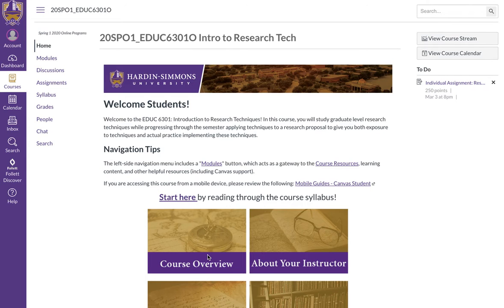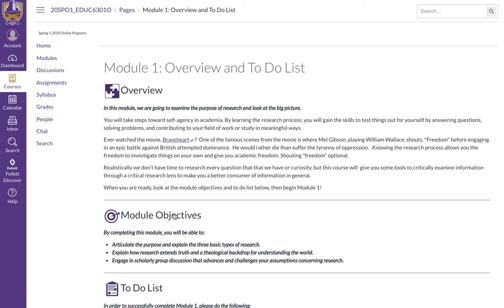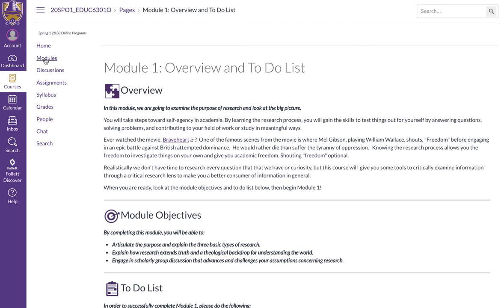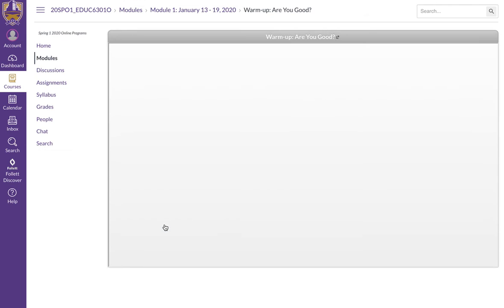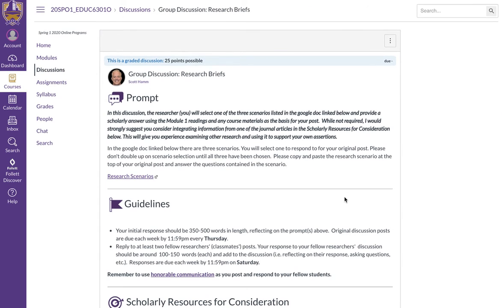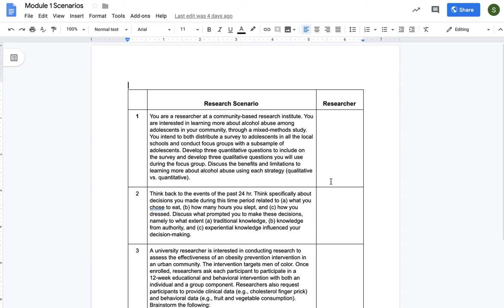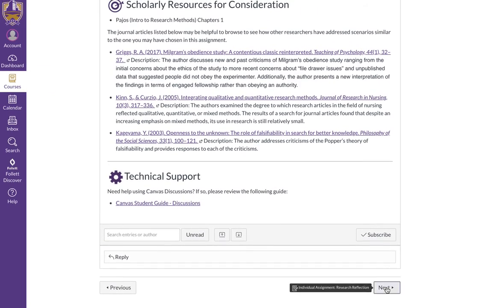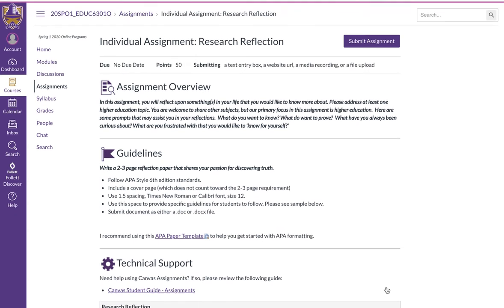Module 1 Overview